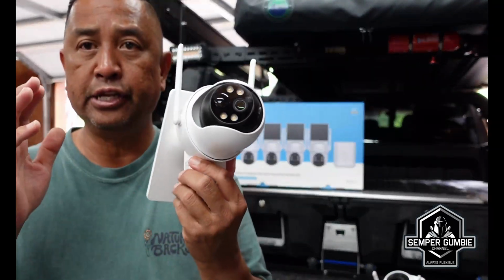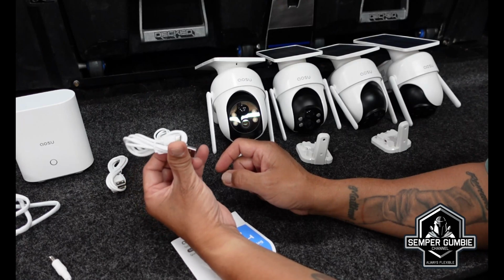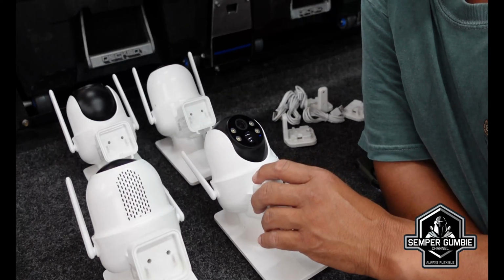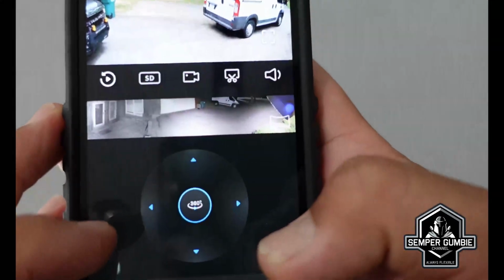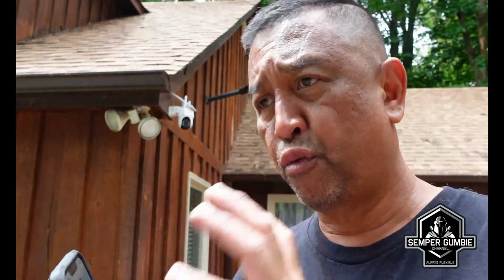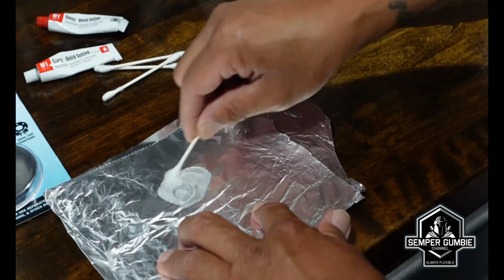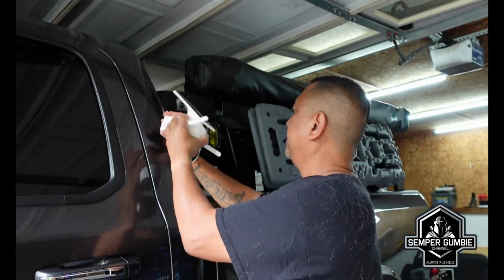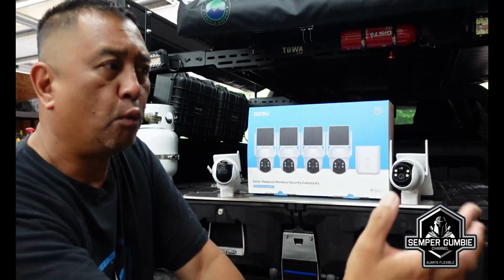AOSU Wireless Security Cameras * Can I use it at Camp?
Solar Powered, Once Install and Works Forever: Built-in solar panel keeps the battery charged, 3 hours of sunlight daily keeps it running, even on rainy and cloud days. Install in any location just drill 3 holes, 5 minutes.
360° Coverage & Auto Motion Tracking: Pan & Tilt outdoor camera wireless provides all-around security. No blind spots. Activities within the target area will be automatically tracked and recorded by the camera.

2K Resolution, Day and Night Clarity: Capture every event that occurs around your home in 3MP resolution. More than just daytime, 4 LED lights increase the light source by 100% compared to 2 LED lights, allowing more to be seen for excellent color night vision.